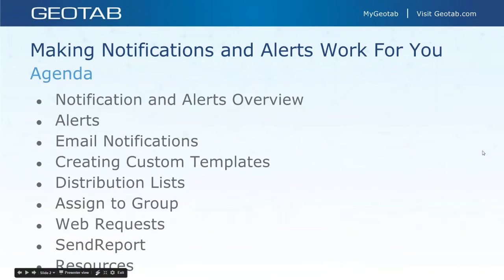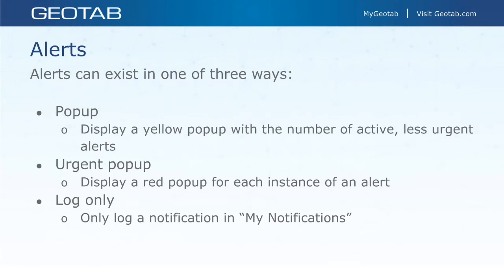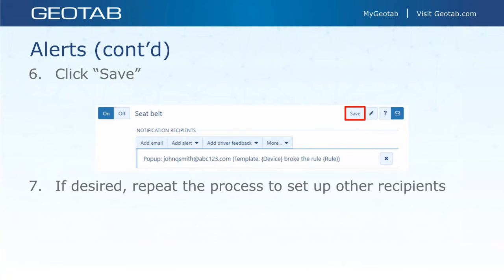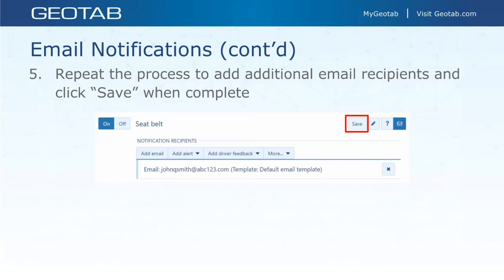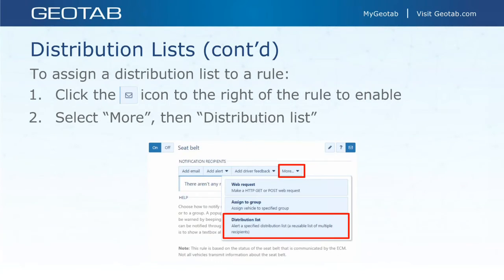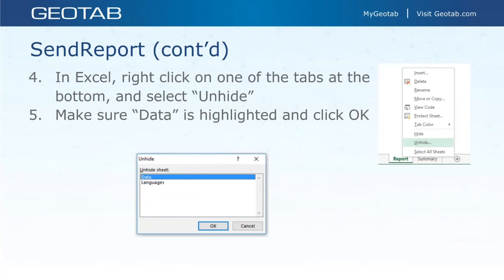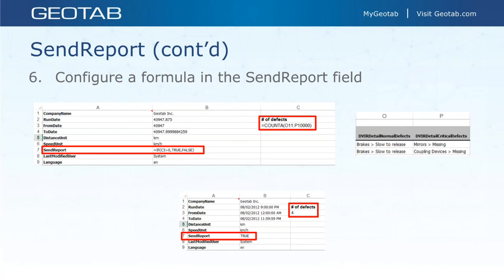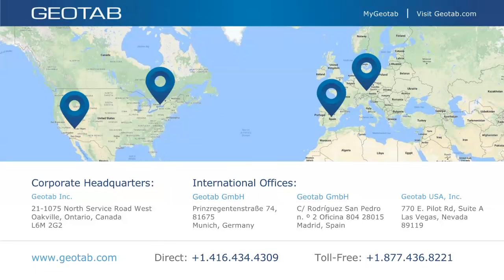Making Notifications and Alerts Work For You | Fleet Safety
Part of the challenge of using Geotab effectively is paring down all of the available data to a manageable and meaningful level. In the Making Notifications and Alerts Work For You webinar,  learn more about notifications, alerts, and other tools to help you receive the crucial data you need, when you need it.

The following is a breakdown of the video above:
Notifications & Alerts Overview 1:25
Alerts  4:32
Email Notifications 10:04
Creating Custom Templates 13:00
Distribution Lists 16:47
Assign to Groups 18:34
Web Requests 19:54
SendReport 21:21
Resources 27:21

Original Webinar Date: Wednesday March 22, 2017

or